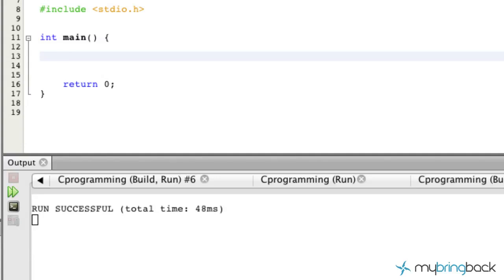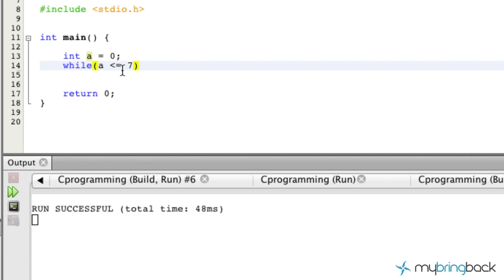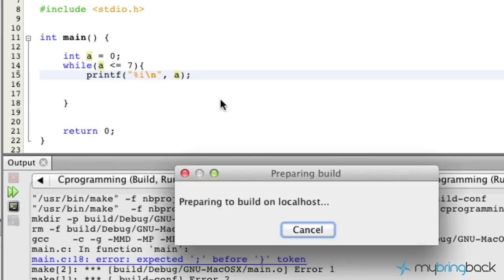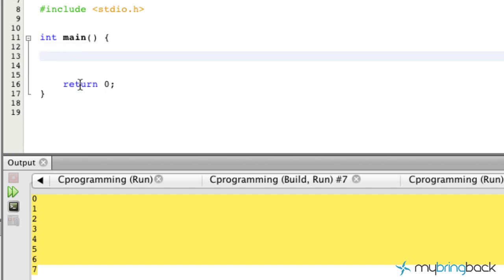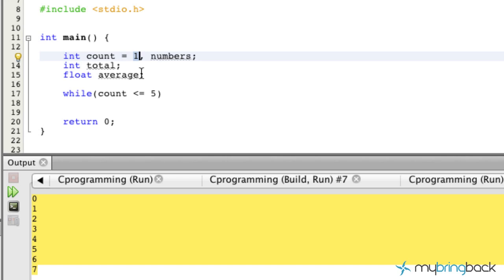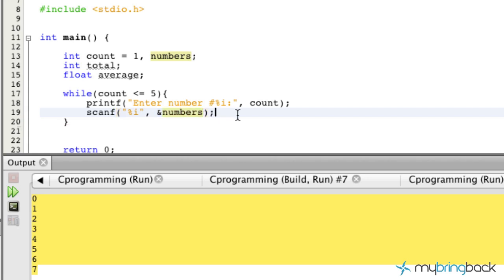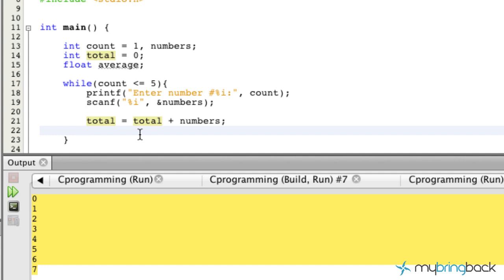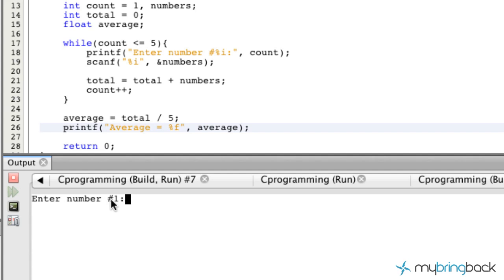Learn C Programming Tutorial 1.20 While Loops